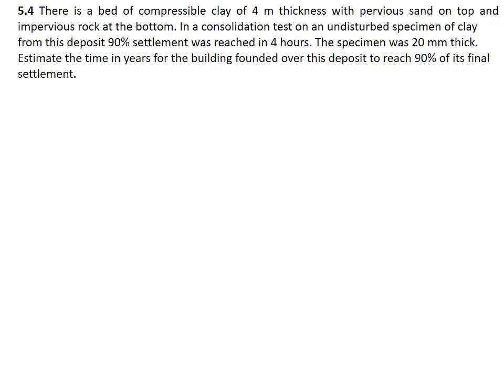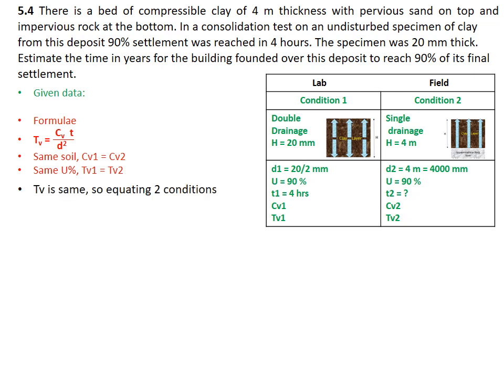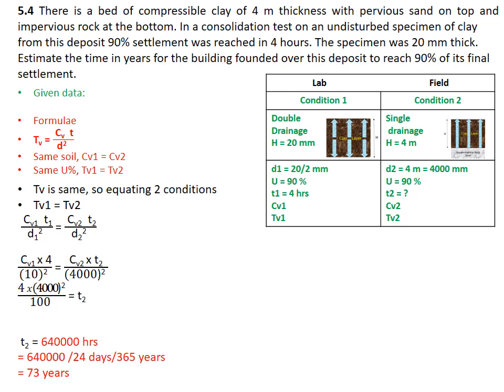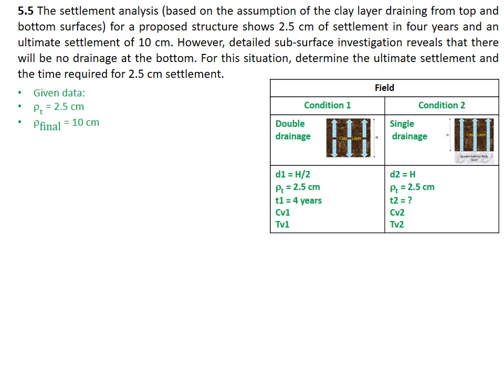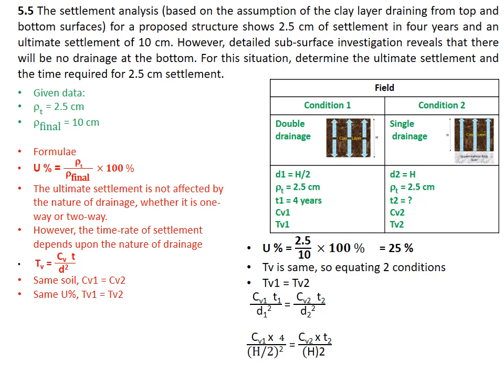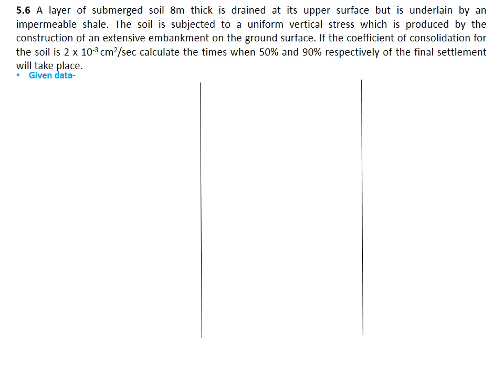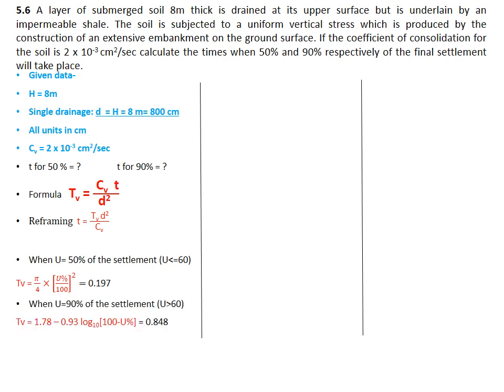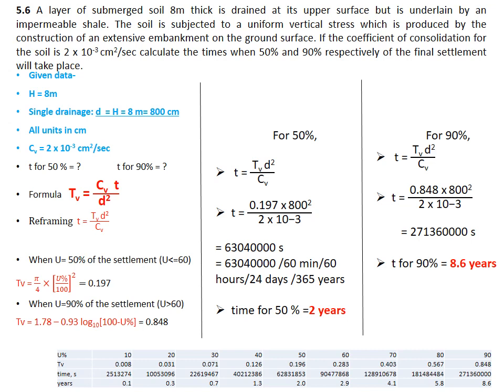Problems on Consolidation of Soil | 5.3 | Soil Mechanics | GATE | VTU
Degree of Consolidation and Time Factor